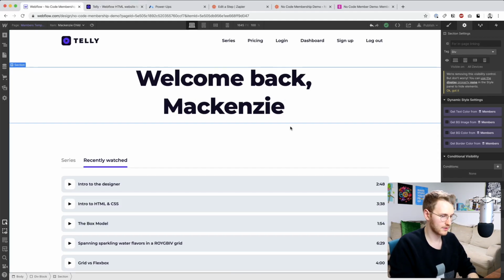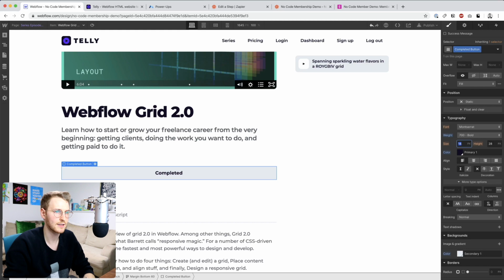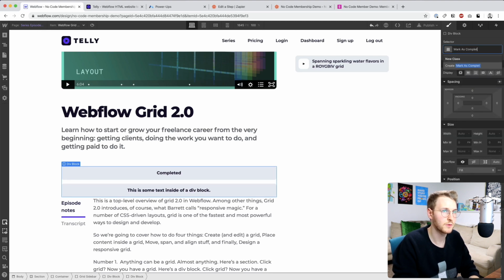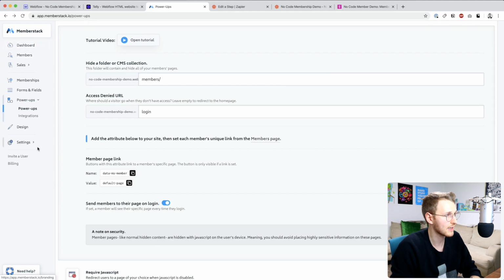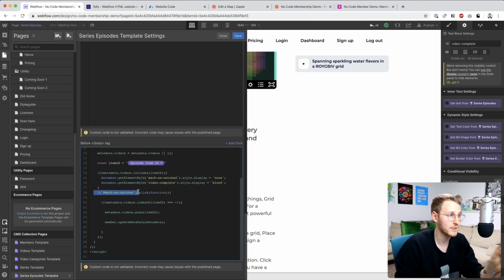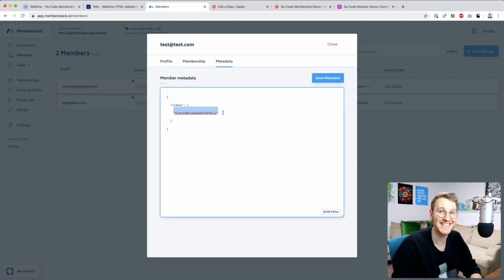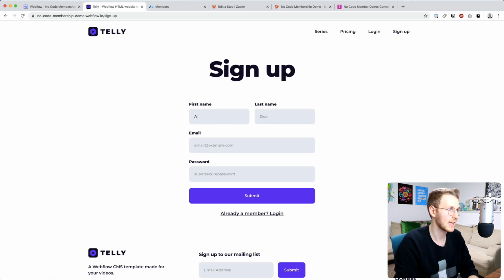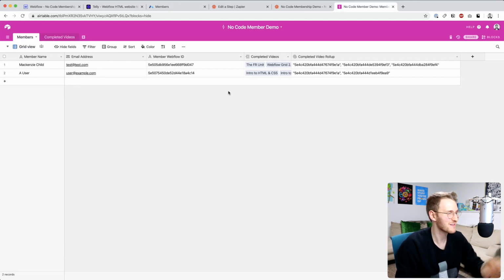(7 of 7) Hide & show mark as complete button in Webflow & MemberStack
In this lesson we're going to clean up the mark as complete button so the experience isn't as janky. We'll also add some custom code to hide & show the mark as complete form if a member has already clicked it.